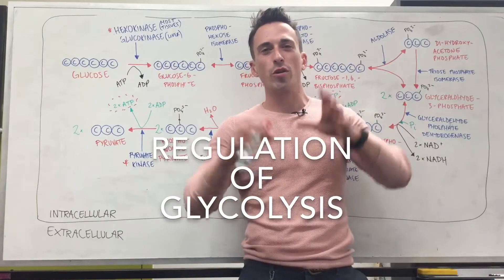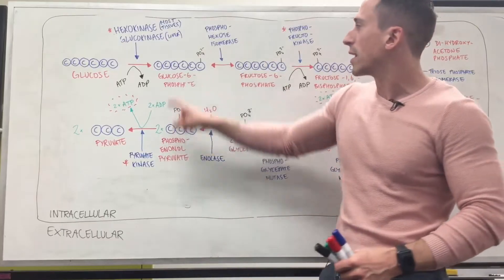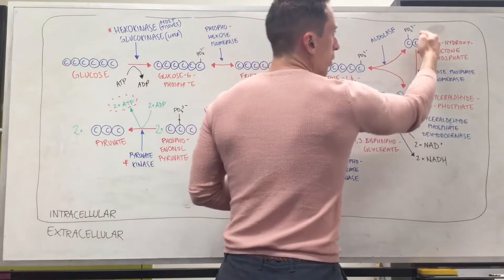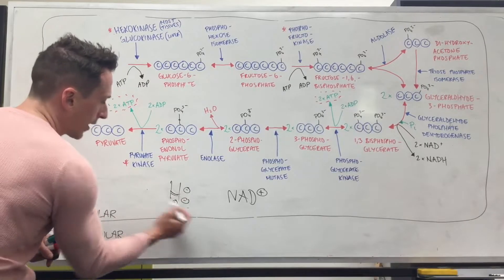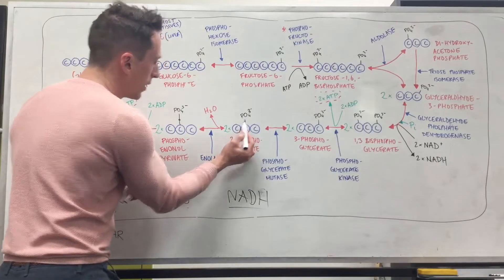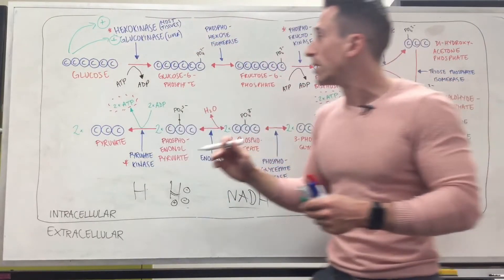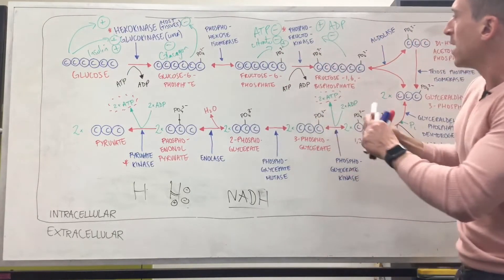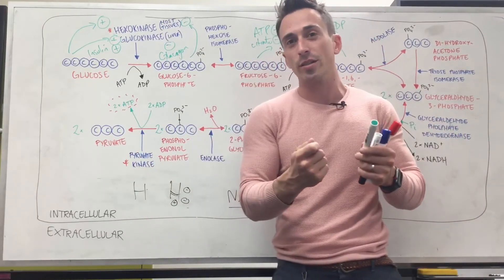Glycolysis | Metabolism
In this video, Dr Mike explains the process of glycolysis and how we can make pyruvate from glucose. He also explains some important regulators of glcolytic enzymes.